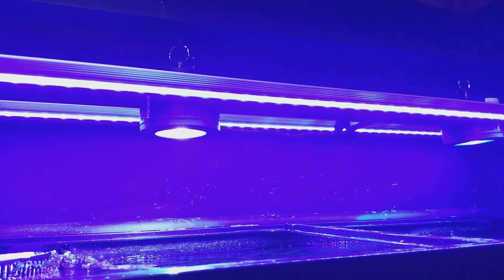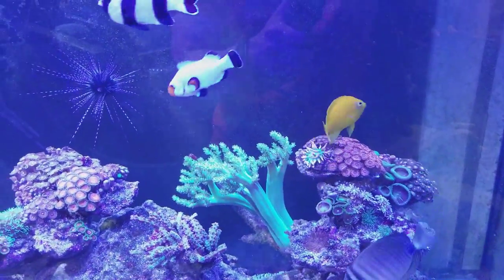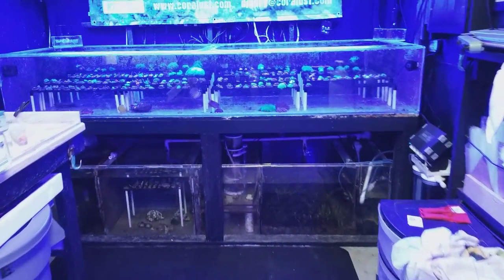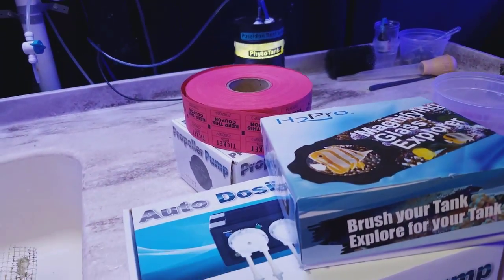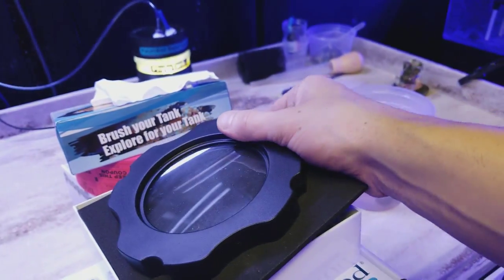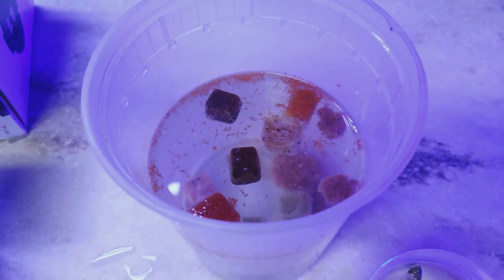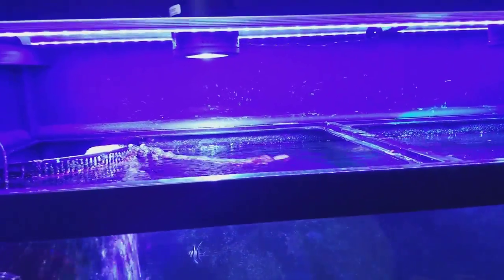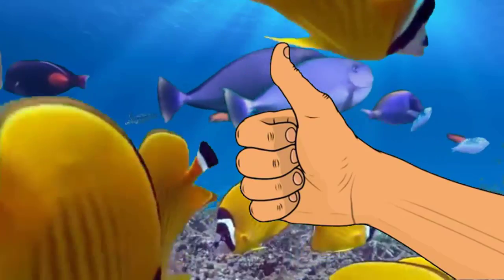New mount for kessils a360 and led strips for predator tank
New mount for kessils a360 and led strips for predator tank and some channel updates.  keep watching for contest and giveaways!